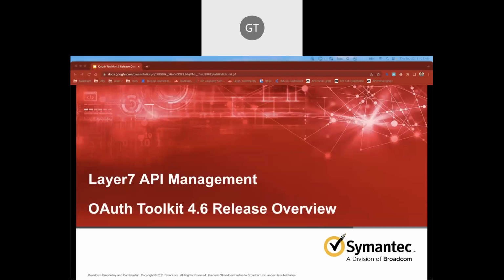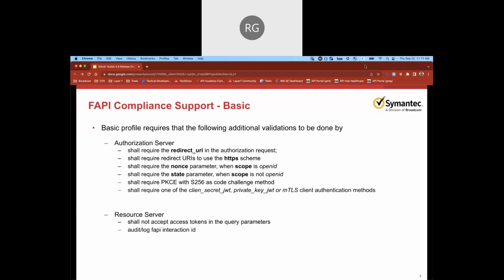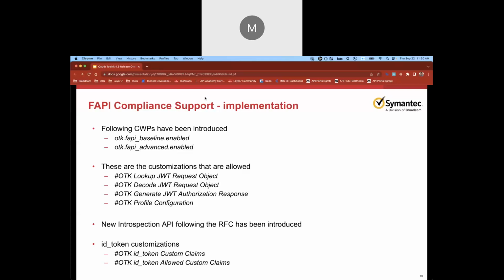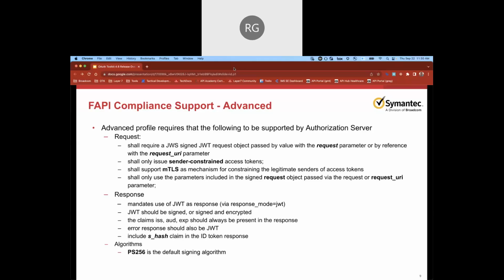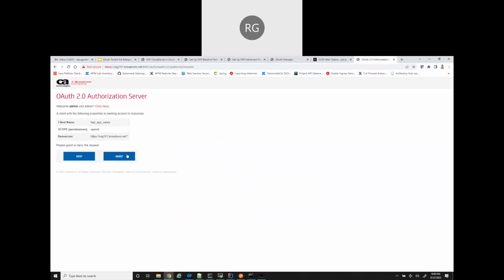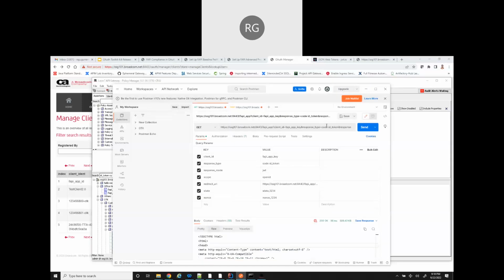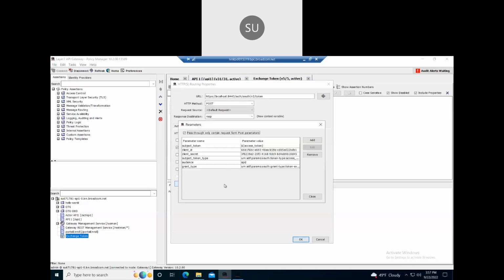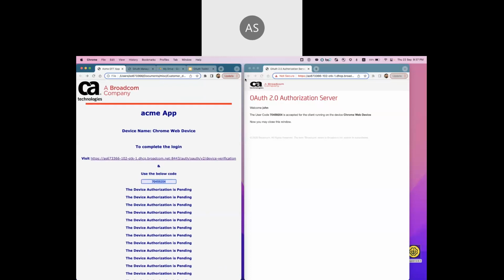Layer7 September Office Hours 2022 09 22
This month, the team provided an update on the OAuth Toolkit (OTK) 4.6 release, which contains many new and exciting features in support of Open Banking as well as additional grant types for Token Exchange and Device Authorization. The team provided key highlights and demonstrate some of these new capabilities.